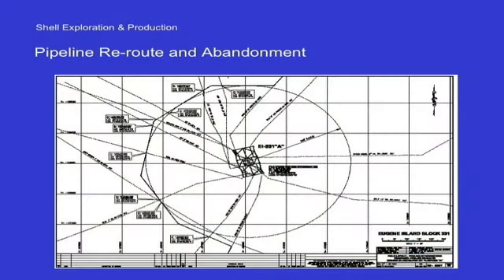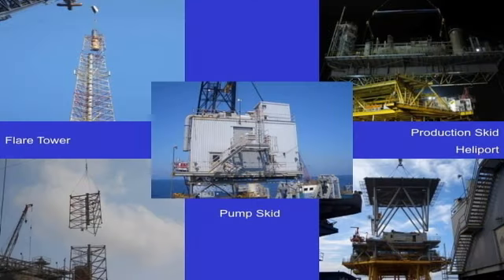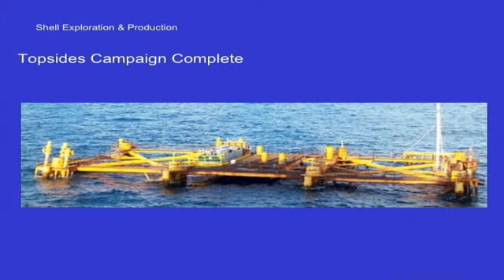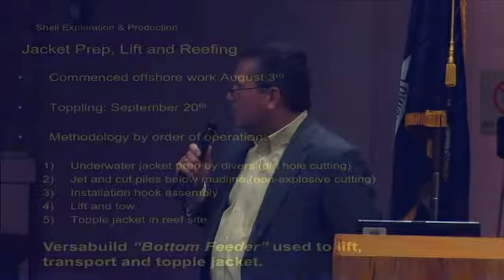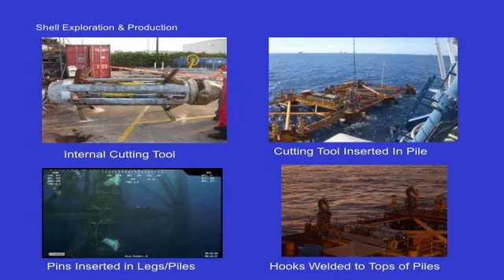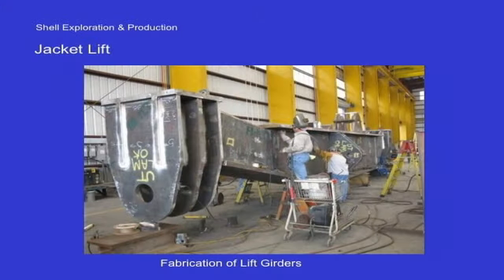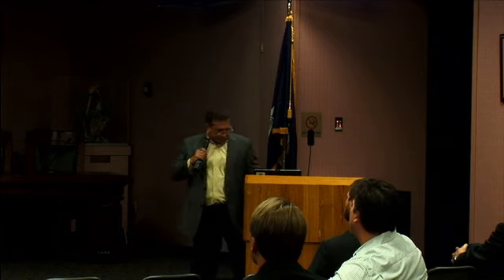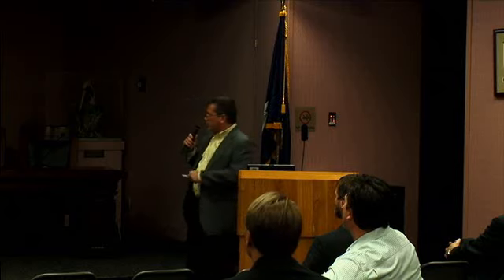LDWF - Shell Donation to Artificial Reef Program Media Event (Part 2/3)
The Louisiana Department of Wildlife and Fisheries (LDWF) on 10/21/09 received from Shell a $450,000 donation to help support efforts to protect and foster fish and other marine life in Louisiana coastal waters and the Gulf of Mexico. The funds will be utilized by the Louisiana Artificial Reef Program.